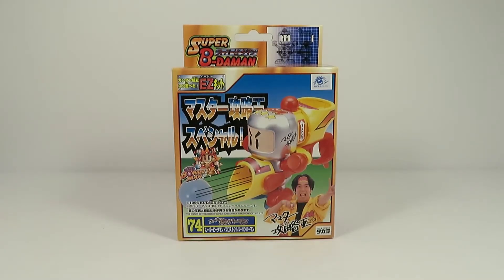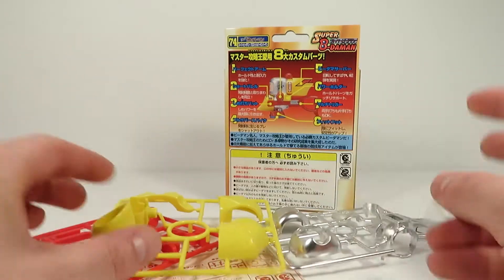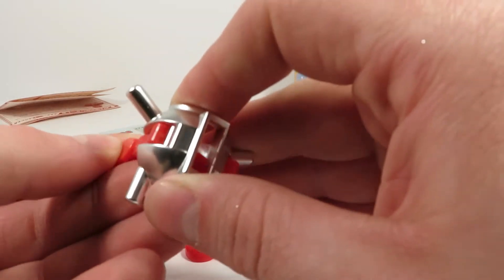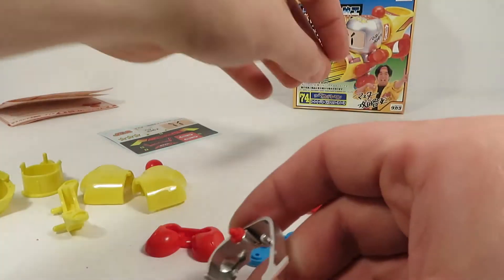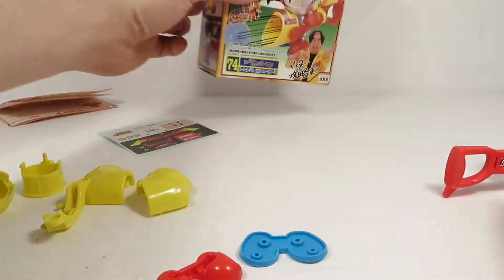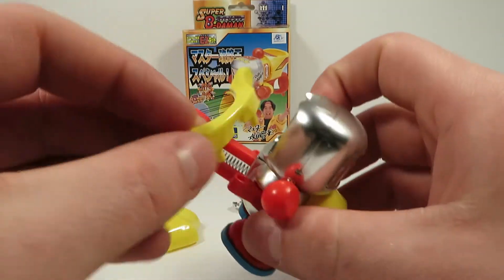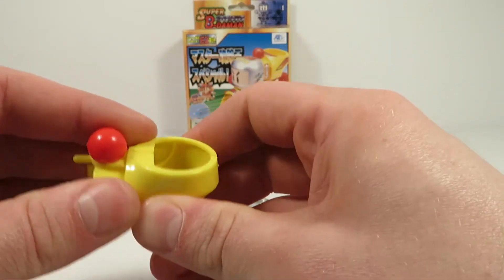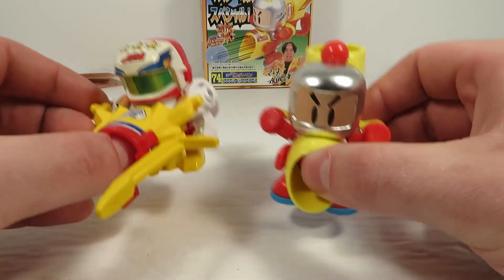LET'S BUILD! Super B-Daman 74 | Master Koryakuo SP1 (Frost Silver Bomberman)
One comes free with every Happy Meal.